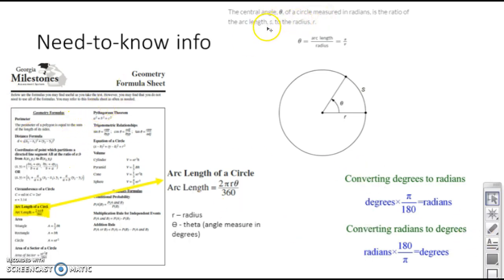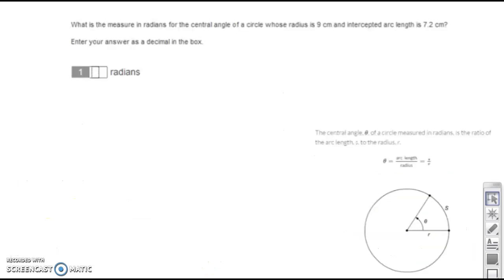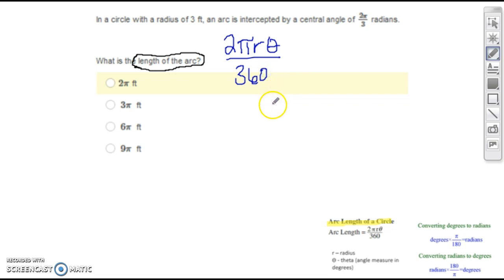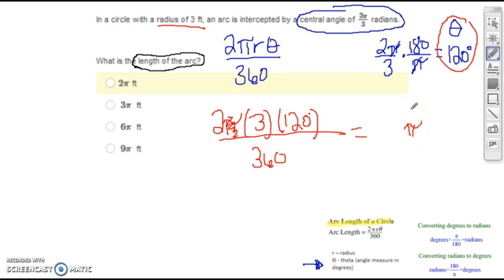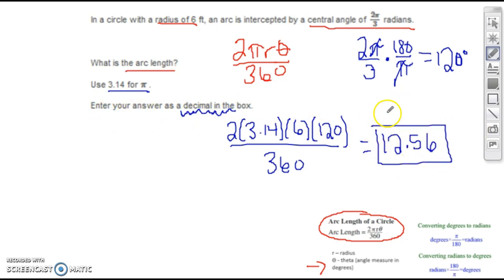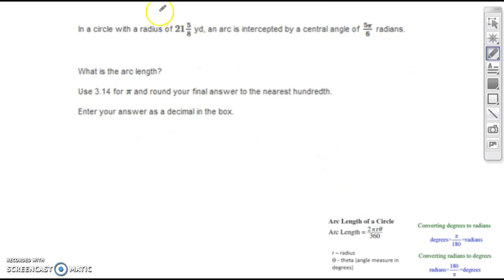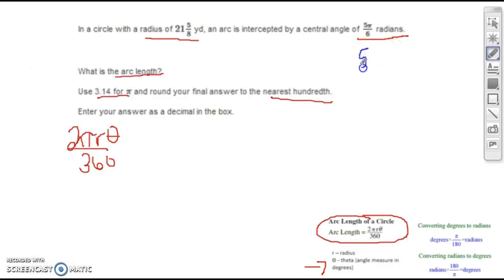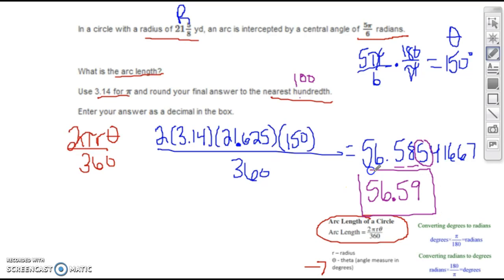Sem B quiz 3.13 help video